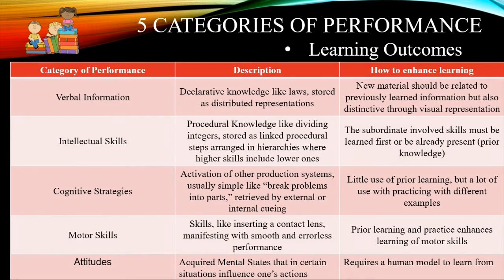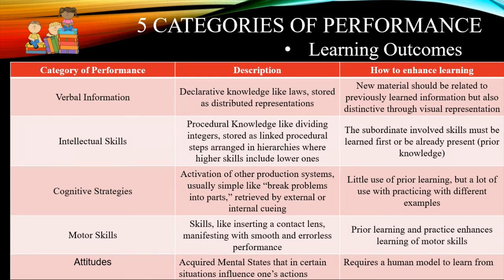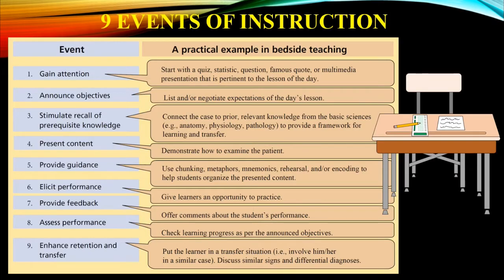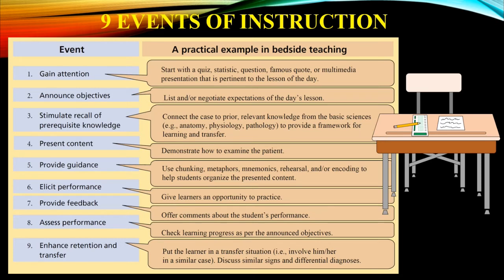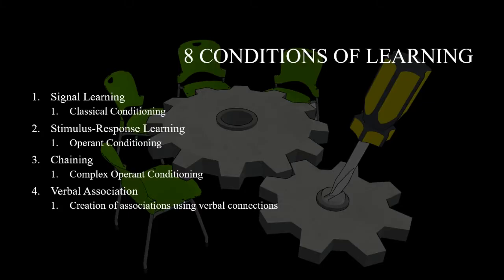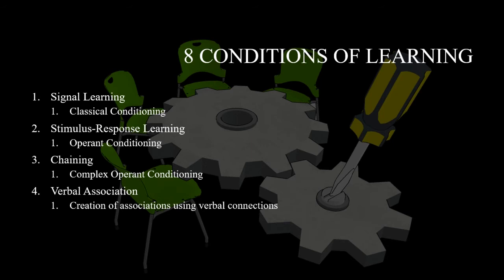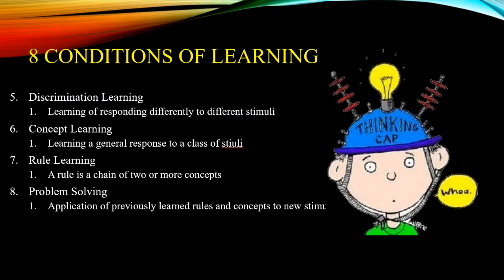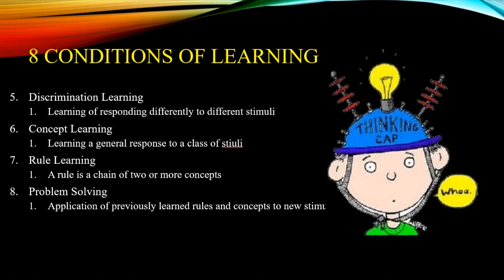Robert Gagne Presentation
Conditions of Learning